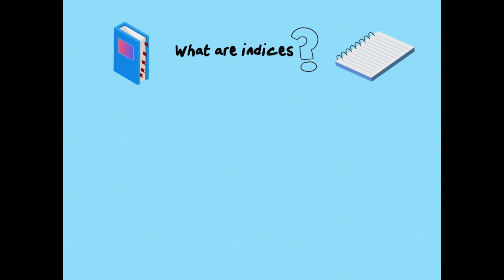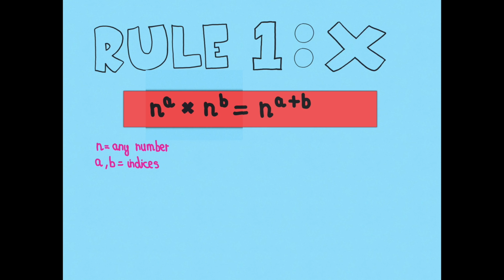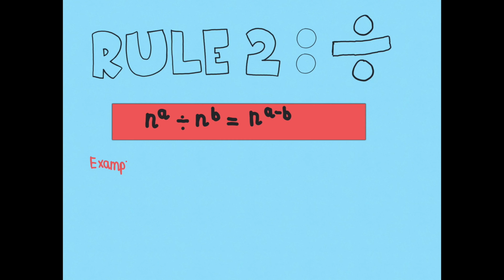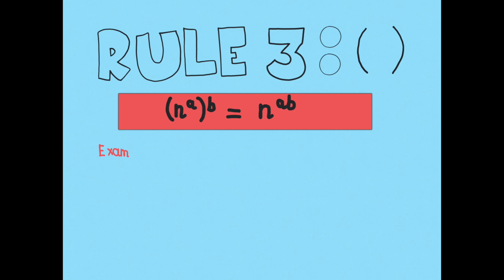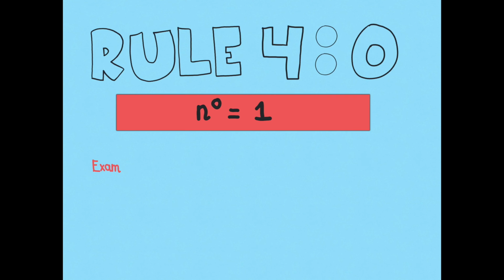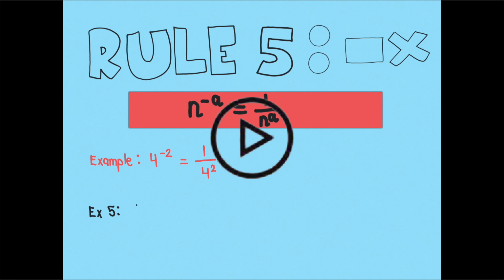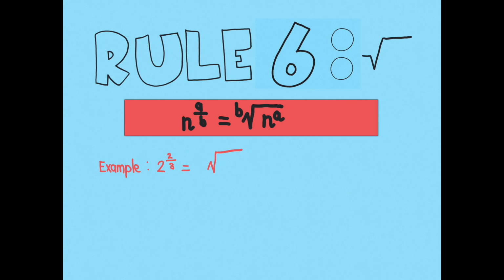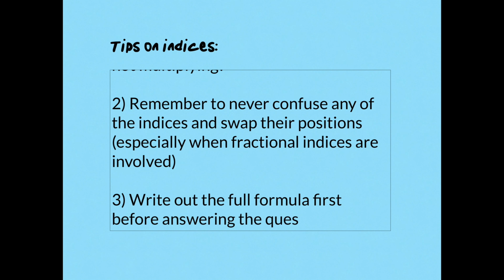The Laws of Indices | Trendy Maths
Struggling with all the different laws of indices is not uncommon. This video will provide some insight into how to tackle these challenging rules. With these 6 rules you are guaranteed to never falter in this topic again.

Timestamps:

Introduction ( 00:00 - 00:27 )

Laws of Indices definition ( 00:27 - 00:40 )

Rule 1- Multiplication ( 00:40 - 02:00 )

Rule 2- Division ( 02:00 - 03:00 )

Rule 3- Brackets ( 03:00 - 03:57 )

Rule 4- Powers of 0 ( 03:57 - 04:41 )

Rule 5- Negative Indices ( 04:41 - 05:38 )

Rule 6- Fractional Indices ( 05:38 - 06:36 )

Reminder of every rule ( 06:36 - 06:48 )

Practice Questions no answers ( 06:48 - 06:56 )

Practice Questions with answers ( 06:56 - 07:04 )

Tips on Indices ( 07:04 - 07:34 )

Ending ( 07:34 - 07:43 )

This video is available in 1080p.